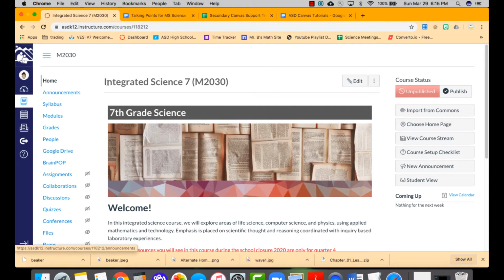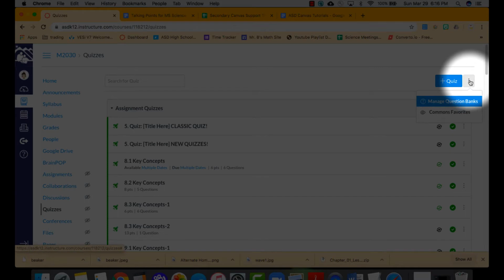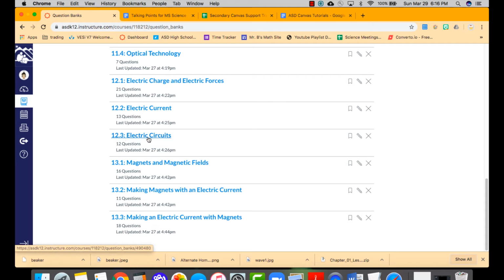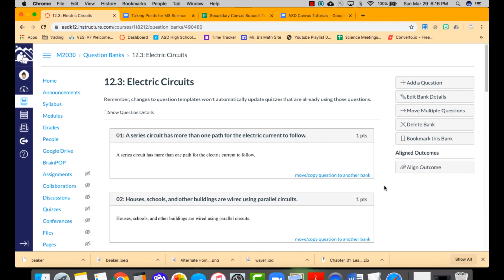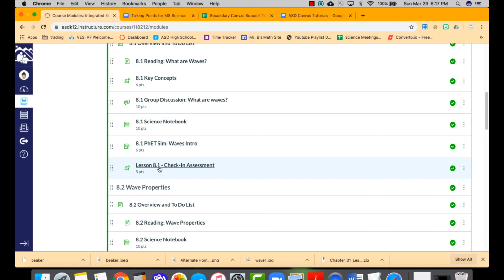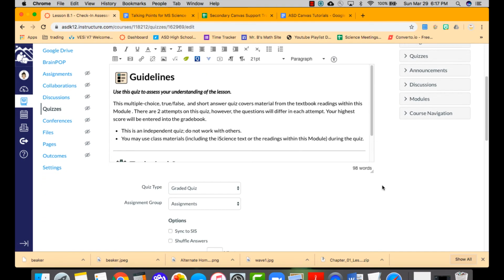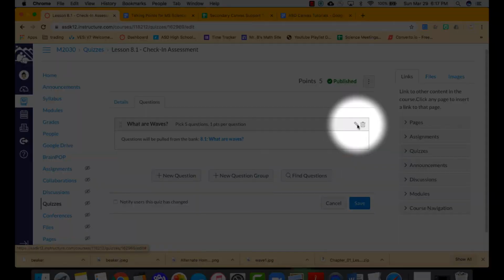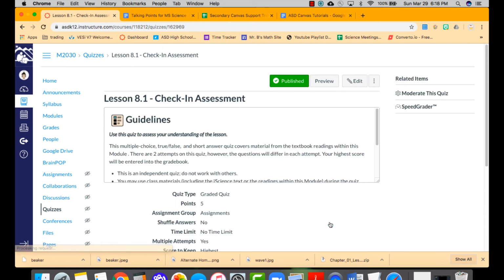Test Banks in the Science Shells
In this video, Dawn goes over how to add, modify, and remove the test banks. She also shows you how to change the quizzes that are linked to the test banks.